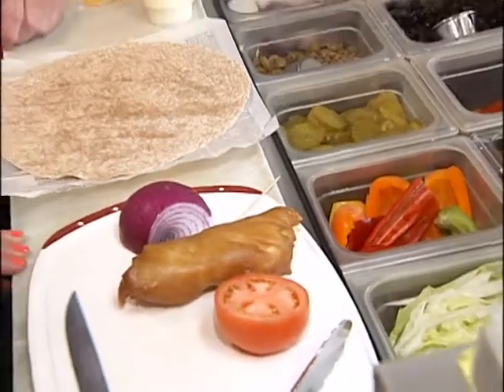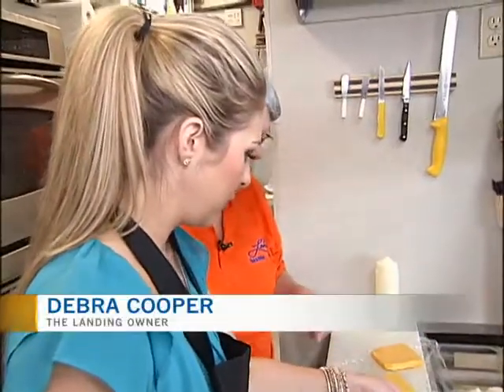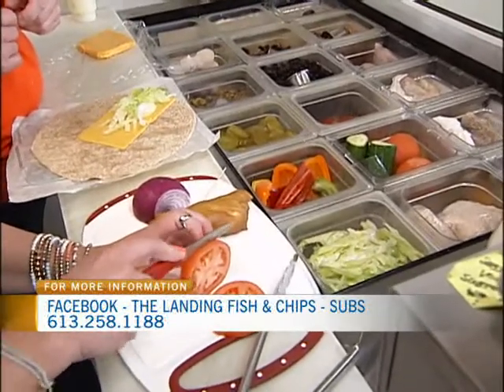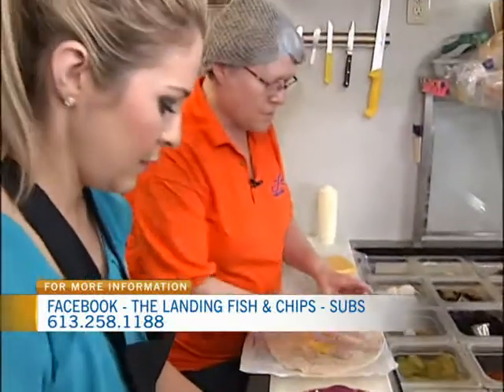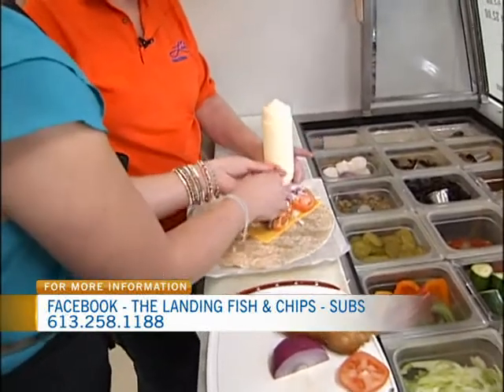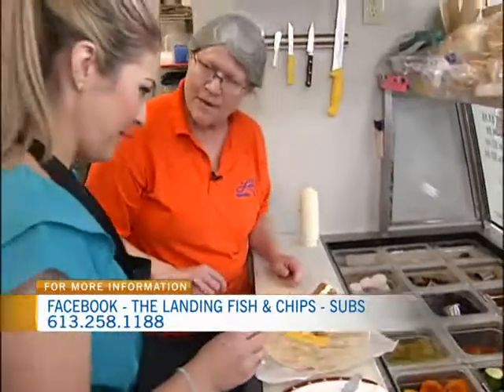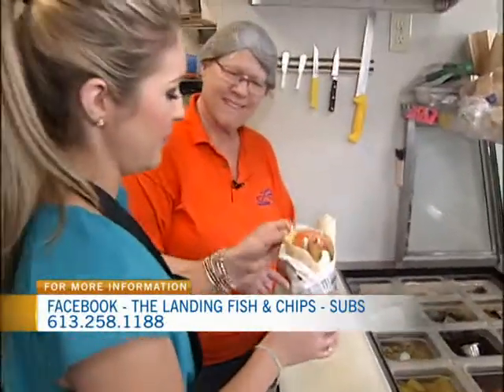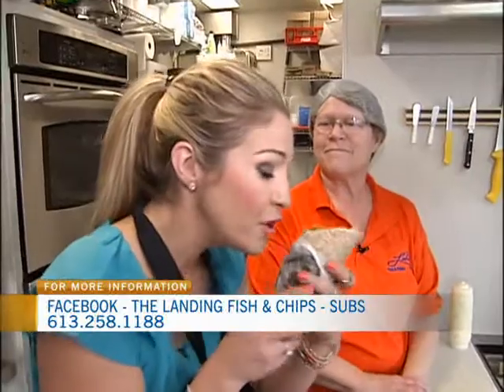The Landing 2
CTV Morning Live's Melissa Lamb celebrates Food Truck week in the valley by digging into some fish and chips at The Landing!